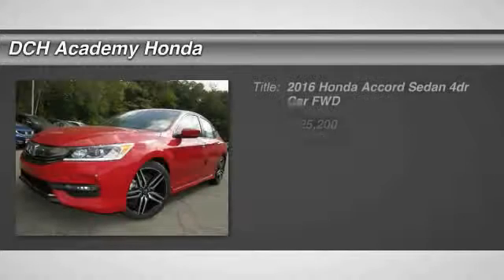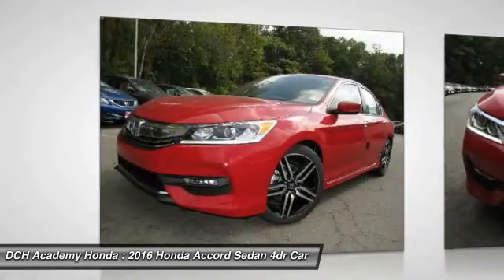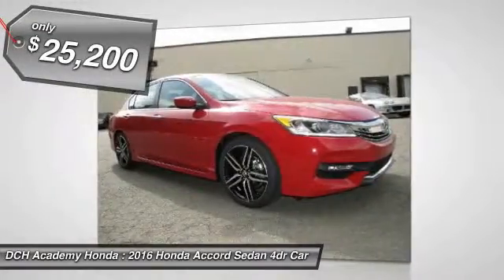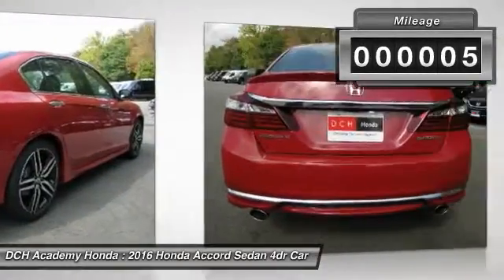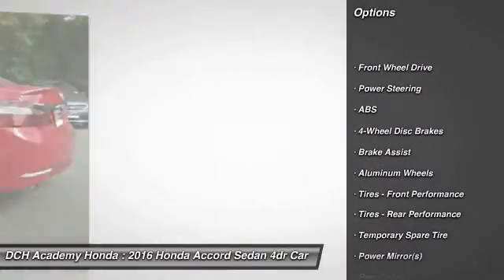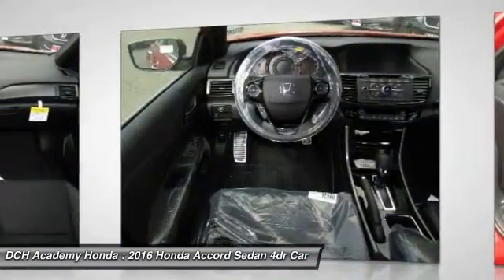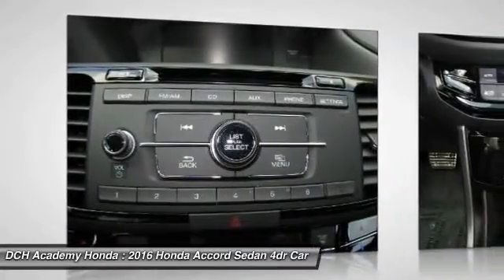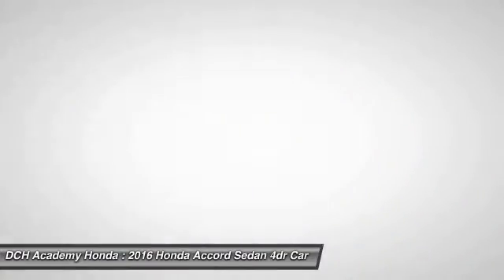2016 Honda Accord Sedan AH60852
2016 HONDA ACCORD SEDAN Old Bridge, NJ
Stock# AH60852

BACK-UP CAMERA, BLUETOOTH, MP3 Player, KEYLESS ENTRY, 35 MPG Highway, ALLOY WHEELS! With refined new styling in the front and the rear, you've never seen an Accord like the redesigned 2016 edition. Elegant redesigned taillights make a bold statement while available LED fog lights help in low-visibility situations. The Accord's interior is luxuriously appointed with updated accents and innovative technology. Dual-zone automatic climate control comes standard while the available leather-trimmed seats offer a sophisticated look and luxurious feel along with the comfort of a 10-way power driver's seat. The standard 8-inch high-resolution screen in the dashboard displays information relating to music and phone calls (Bluetooth and SMS text message compatibility comes standard). Opt for the upgraded system with a 7-inch touchscreen display audio with HondaLink where you can touch, pinch and swipe like a smartphone to access the available features. Power comes in the form of 2.4L engine with 185hp (189hp in the Sport trim) which is mated to either a 6-speed manual transmission or an available continuously variable transmission. There is also an available 3.5L V6 which outputs 278hp and is mated to a 6-speed automatic transmission with Sport Mode. Push the ECON button to adjust fuel-consuming systems for more efficiency. Power up with either an available push button start or remotely with your keyfob. Other available comfort features include heated front and rear seats, a one-touch power moonroof, and HomeLink Remote System. The multi-angle rearview camera allows you to get visibility with three different angles. Other optional safety features include Honda Sensing which comes with a Road Departure Mitigation System, a Forward Collision Warning, and a Collision Mitigation Braking System.